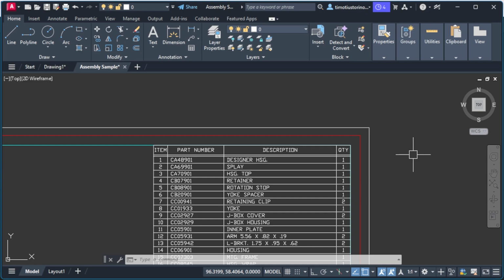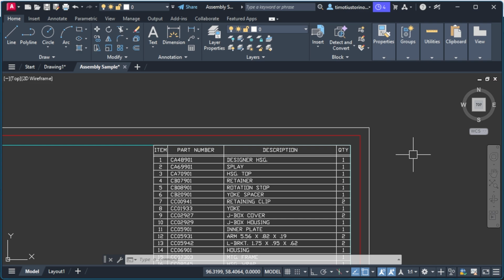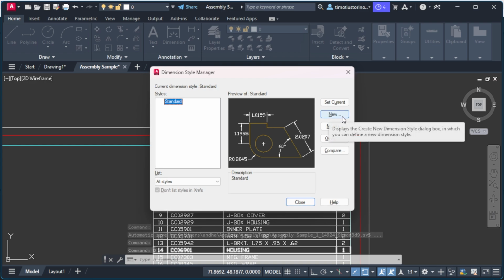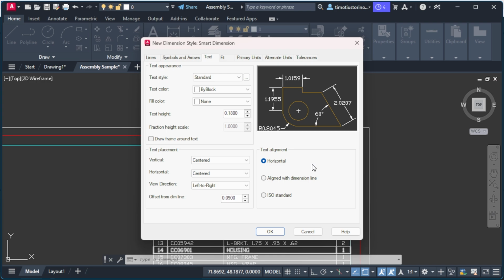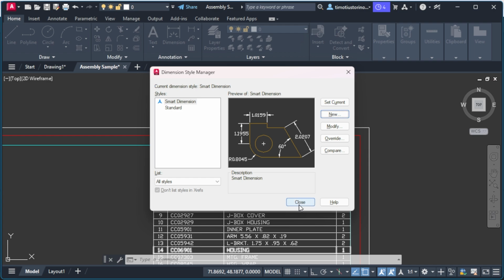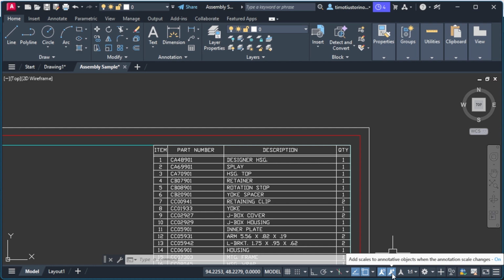How to Set Up Annotative Text and Dimensions (Full Guide) [2026 GUIDE]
how to set up annotative text and dimensions, annotative scaling, autocad annotative text, annotative dimensions guide, scaling text and dimensions, cad annotation tips, dimension styles, text scales, drafting standards, architectural drafting, cad tutorial, engineering drawing, 2026 guide, 2026 autocad updates, new cad features, full tutorial, step by step guide, learn cad, drafting tips